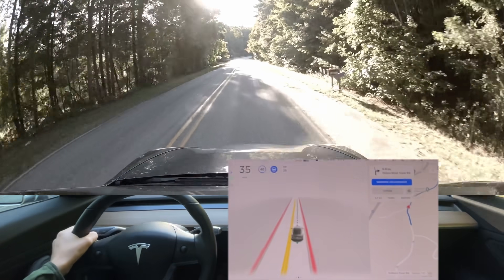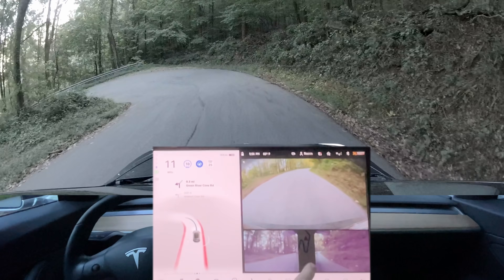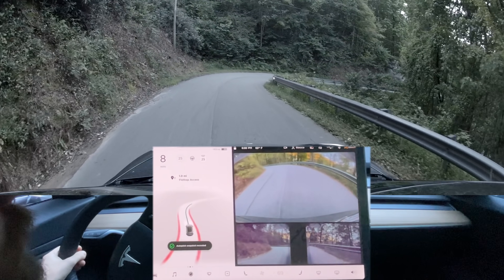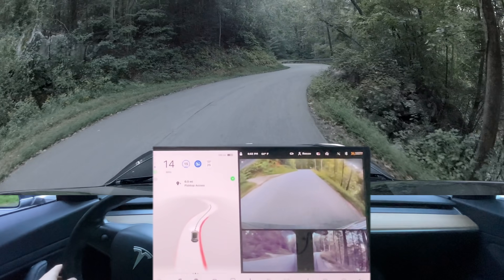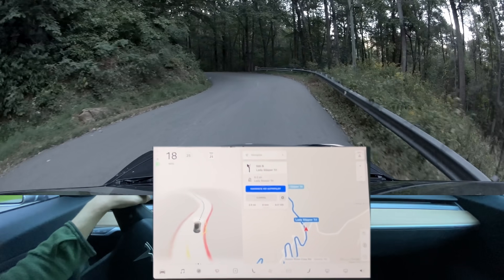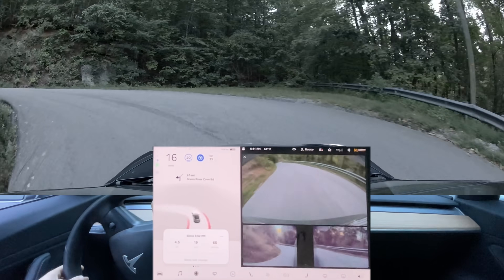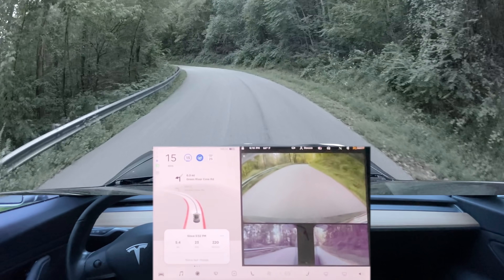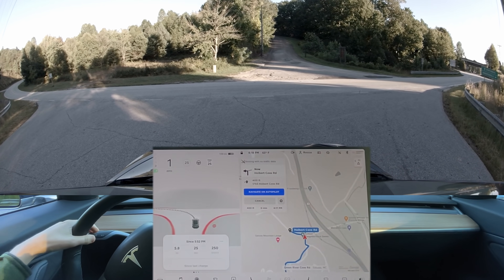Tesla FSD Beta 10.01 - Better than Before! - Crazy Hill Test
This is Tesla Full Self Driving Beta 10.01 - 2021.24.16

Chapters:
0:00 Beginning